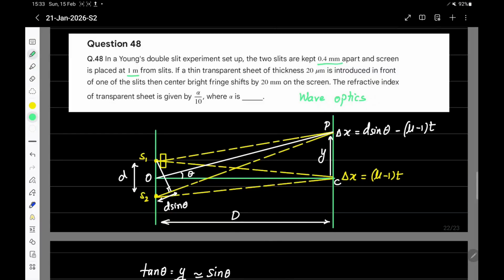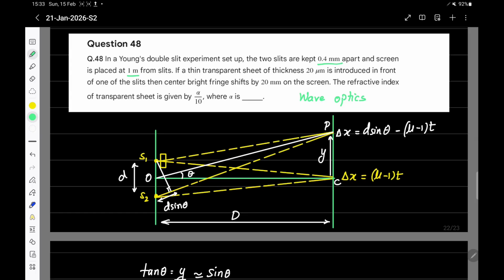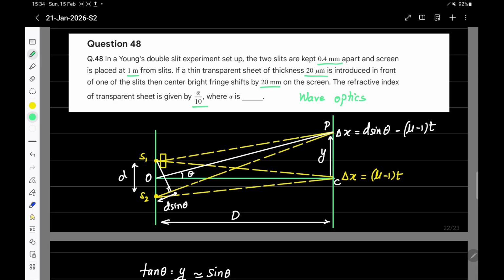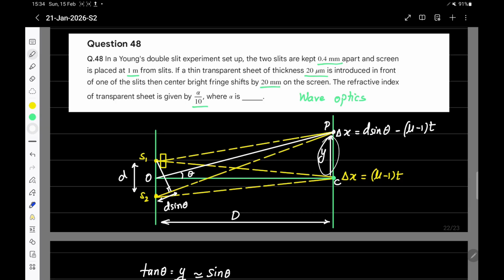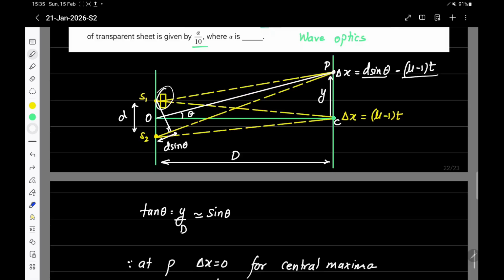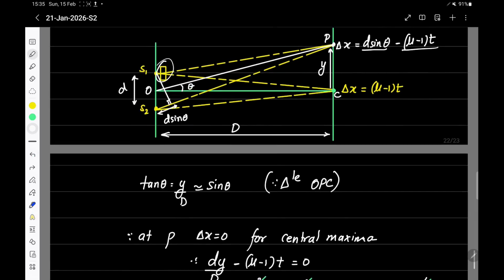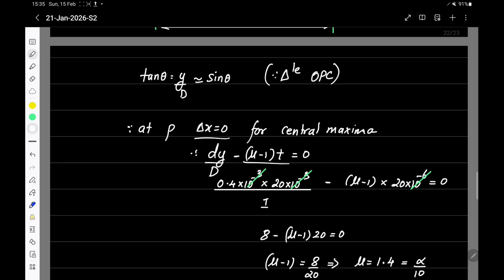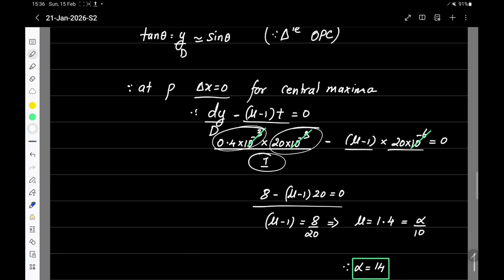JEE Mains 2026 Physics Solution | 21st Jan Shift 2 | Q.48: Wave Optics (YDSE Shift)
In this video, we break down Question 48 from the JEE Mains 2026 Physics paper (21st Jan, Shift 2).

Topic: Wave Optics (Young's Double Slit Experiment)
Problem: Finding the refractive index of a transparent sheet (t = 20 μm) that causes the central bright fringe to shift by 20 mm.

Key Concepts Covered:
- Optical path difference introduced by a glass slab: Δx = (μ - 1)t.
- Condition for central maxima shift: (μ - 1)t = d * y / D.
- Calculation of Refractive Index (μ) from fringe shift.

📌 Check out the full JEE Mains 2026 playlist on our channel!